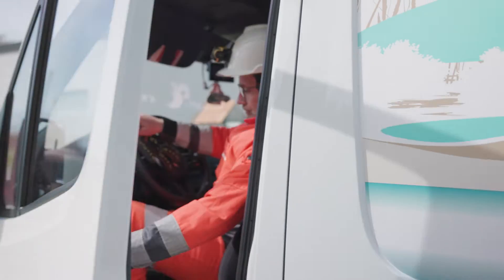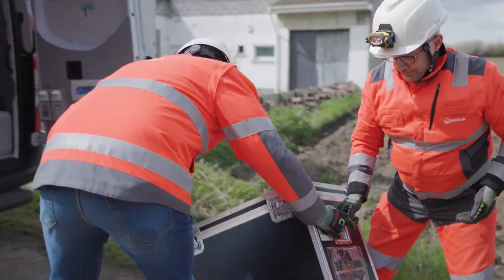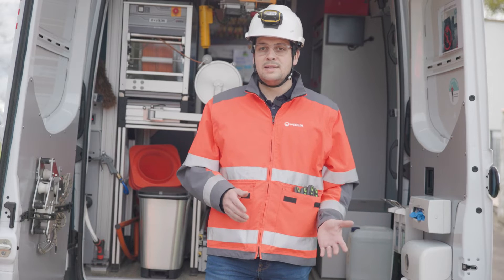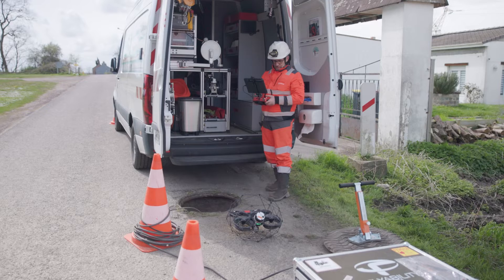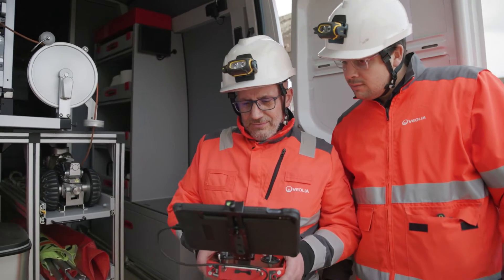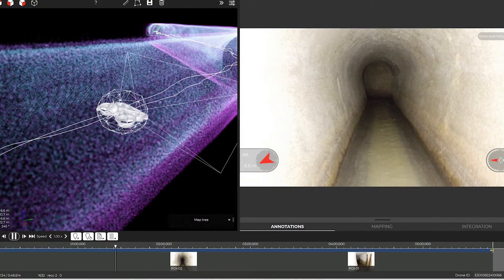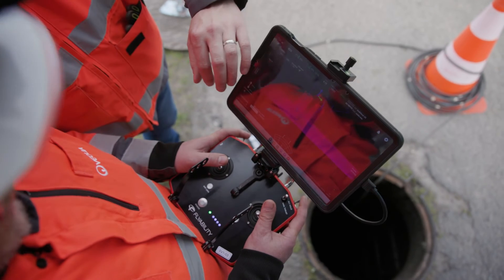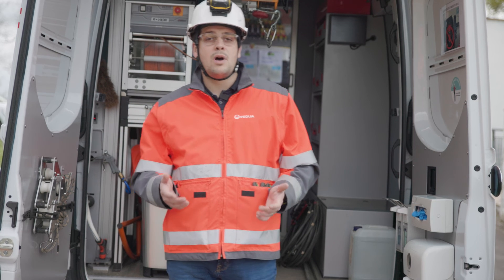Sewer Inspection Drone. Veolia increases sewer inspection efficiency with Elios 3 drones.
In 2023 Veolia Water updated their drone fleet with the addition of a new Elios drone, with the aim of reducing sewers inspection costs and inspection time, but also improving the safety of their workers. Now, the Elios 3 is a sewers drone considered “an irreplaceable tool [...] and a new member within the team that we use every day”.

Traditional sewer inspection methods either require people to physically enter sewer pipes through manholes to identify issues in the system or to use small cameras attached to a snakeline. Sending people can be very dangerous because of the low oxygen levels that can be found in the pipes, sewage gasses (especially hydrogen sulfide), biological hazards, and high water levels. On the other hand, cameras attached to a snakeline require cleaning the sewer lines prior to the inspection, and their application is limited by potential blockages and visual capabilities.

“Today, thanks to Elios 3, we've effectively eliminated most of the risks associated with these confined spaces” - Julien Maj.

Most users of Elios in sewer networks benefit from a 40% reduction in inspection costs per linear meter and almost half the time needed to inspect the same area. Florent Fardel, team leader at Veolia Water and head of operations in network maintenance, explains why. "[Thanks to Elios], we are able to inspect assets without necessarily cleaning the collectors prior to our intervention. As a consequence, we have a much faster intervention. (...) The difference between a conventional ITV inspection and a drone inspection is the speed with which it can be set up and the resources required (...), which are heavily reduced". In addition, the included software Inspector allows for quick integration within Veolia's digital reporting tools, ensuring a faster delivery to the end customers in compliance with the EN 13508 norm.

As Julien explained in the interview, thanks to the new features of Elios 3, several benefits can be found compared to the Elios 2. In particular, Julien pointed out that the Elios 3 is much easier to fly for their operators, while the extended performance and range provide more value from each flight. Perhaps most importantly, there is a noticeable increase in the quality of the data thanks to the 4K camera and the LiDAR technology that produced 3D models compatible with their GIS systems and georeferencing. Elios 3 has also allowed Veolia Water to increase its service offering and customers in the industrial sector by “inspecting industrial assets like aeration passes or storage basins that they couldn't do before.”

Elios drones are revolutionizing the world of inspections in sewer networks and Veolia Water decided to take advantage of this new technology to stay at the forefront of innovation. They are currently “using it every day” for their operations to tackle the industry challenges and Elios 3 has become the “new department’s agent”.

Make sewer inspections faster, cheaper, and safer. With the Elios 3 there will be 0 human lives at risk with all visual inspections performed from a safe distance, 40% cost saving on average from FTE reduction and pipe cleaning efficiencies, and 900m / day inspected on average vs 400m using conventional methods. Elios 3 is an inspection drone made for confined space inspections and can be used as a sewer drone for mapping and surveying or as a sewer inspection drone for visual inspections.